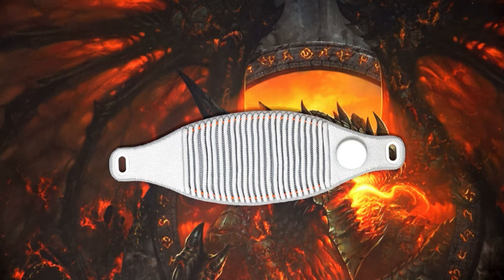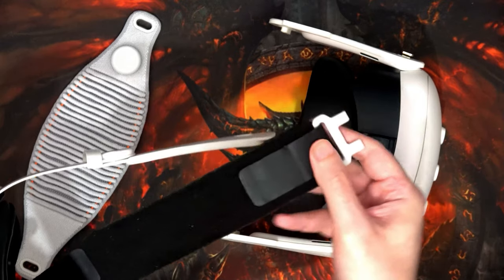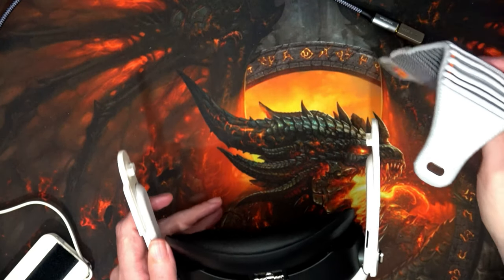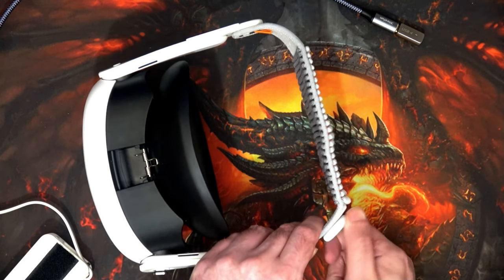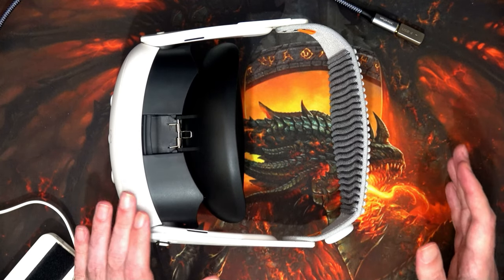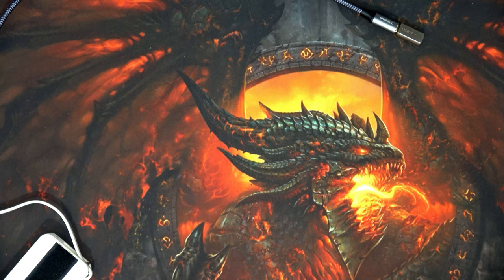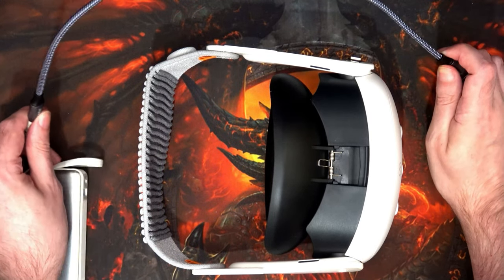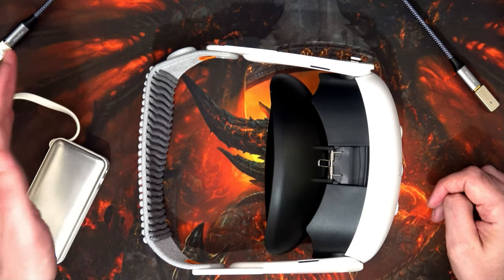Apple Strap for the Meta Quest 3 - Get it done!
It was worth the time and money! Every Quest 3 should have one of these!

Thanks to Chris for sorting out the export from the USA for the strap. Please don't contact him about doing the same for you. Find your own American Friend/Family member to help you out! Or just wait for the part to start being sold in your country!

USB 240W magnetic adapter

USB 100W extender cable

AMVR Face cover replacement

AR face cover replacement

Anker Battery bank

Battery bank holder to wear

And the video that gave me the idea that I needed it too.
Thanks @UFDTech !!!